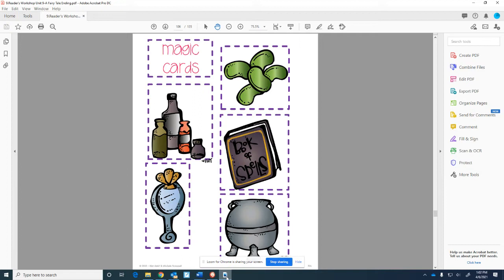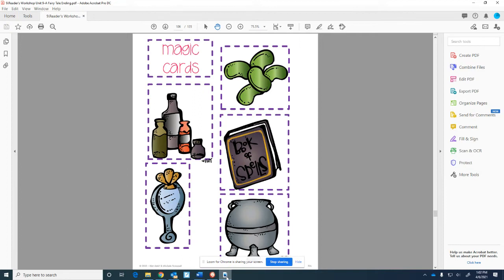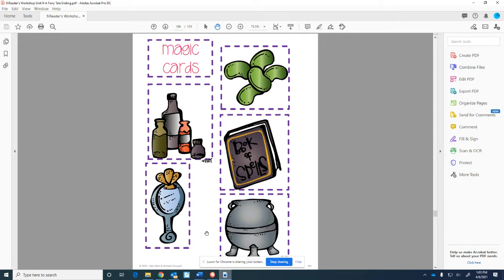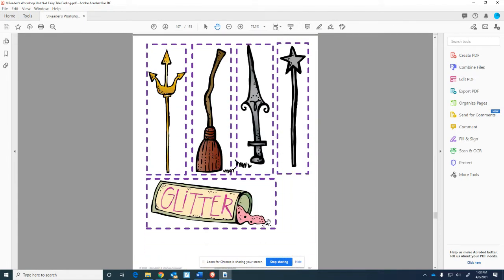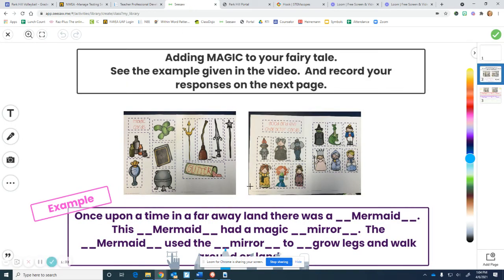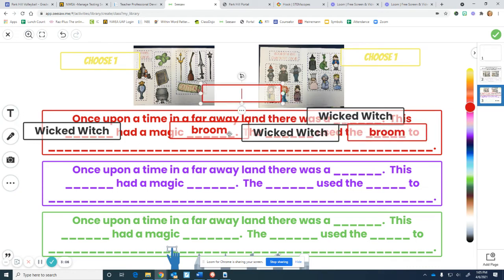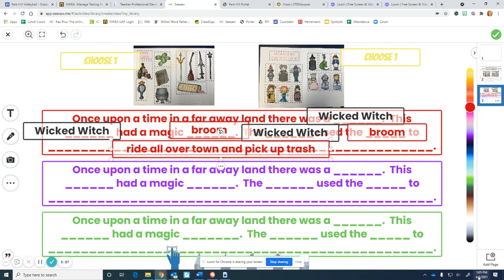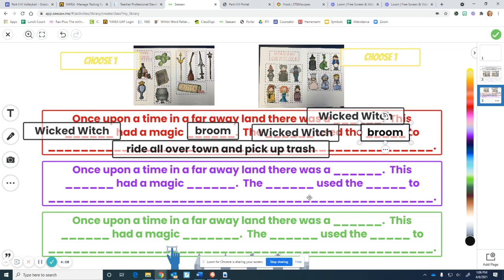Writers Workshop Adding MAGIC to a Fairy Tale 4 9